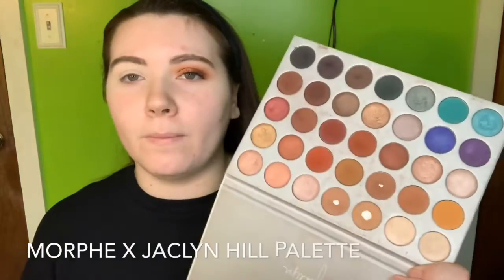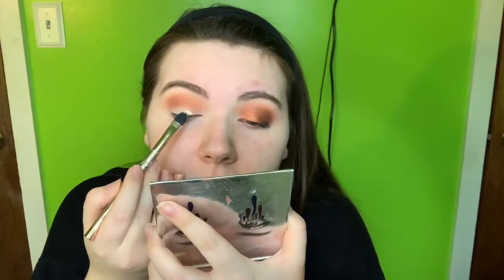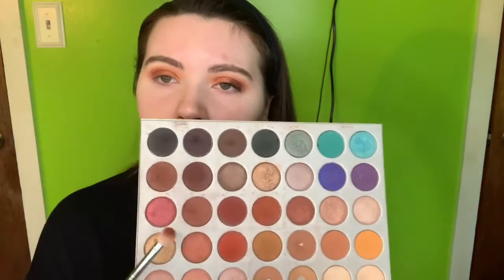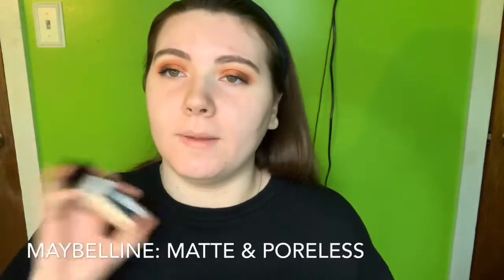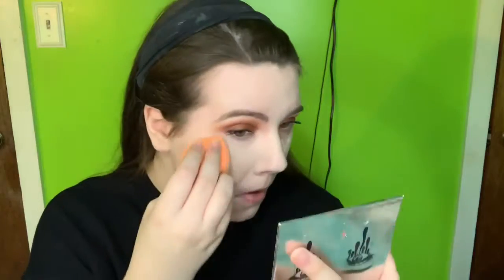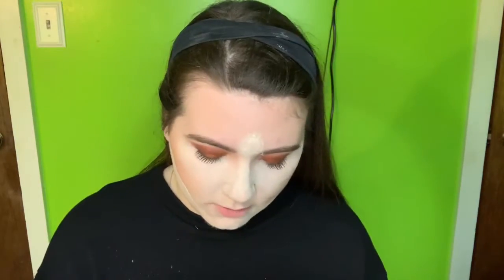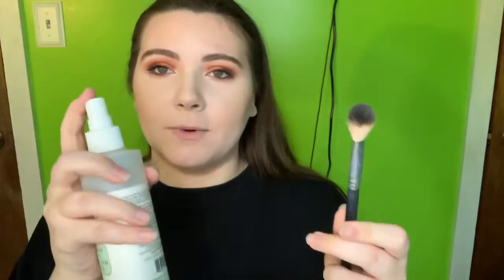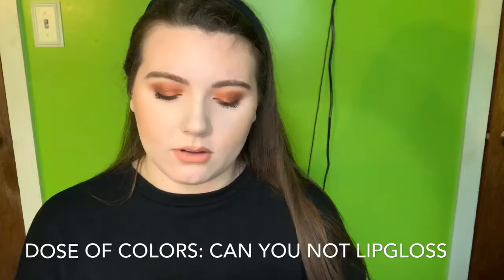Copper Half Cut Crease Makeup Tutorial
Makeup Details:

•Morphe: 39A Palette
•Morphe: The Jaclyn Hill Palette
•Morphe: 25A Palette
•Colourpop: Yes Please Palette
•L’Oréal: Lash Paradise Mascara
•Maybelline: Fit Me Matte & Poreless Foundation
•L’Oréal: Full Wear Concealer
•Maybelline: Fit Me Pressed Powder
•Maybelline: Fit Me Loose Powder
•Physicians Formula: Butter Bronzer
•Milani: Luminoso Blush
•Becca: Moonstone Highlighter
•Mac: Whirl Lip Pencil
•Mac: Honey Love Lipstick
•Dose Of Colors: Can You Not Lipgloss
•Mario Badescu: Green Tea Facial Spray
•Milani: Make It Last Setting Spray